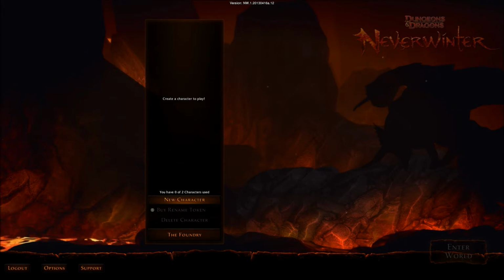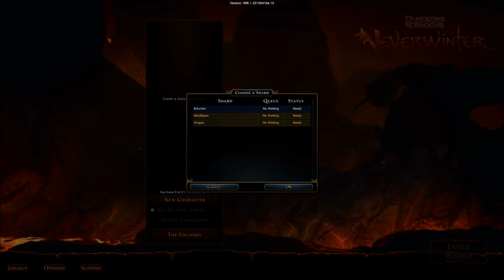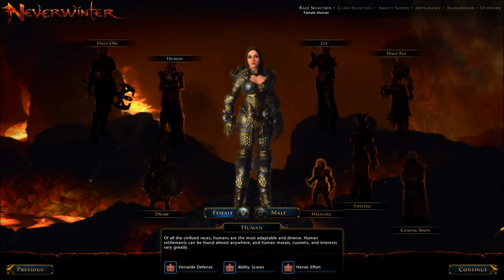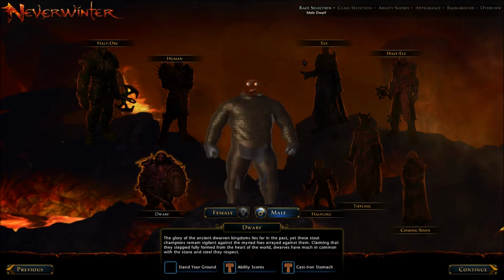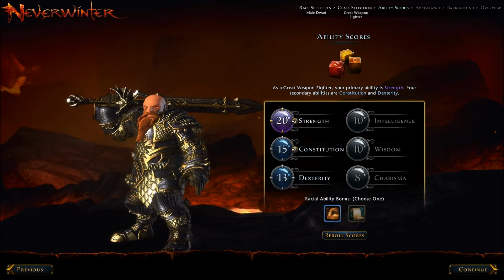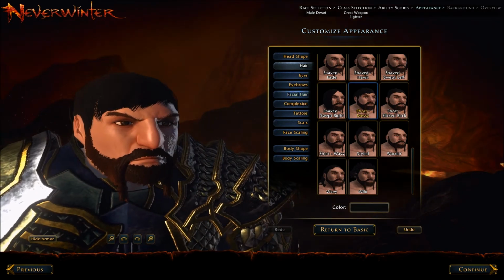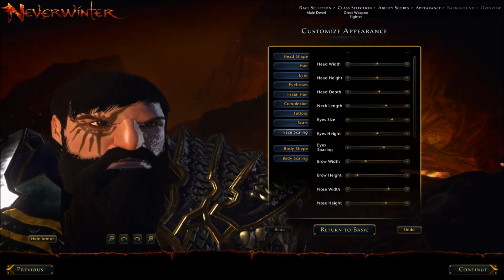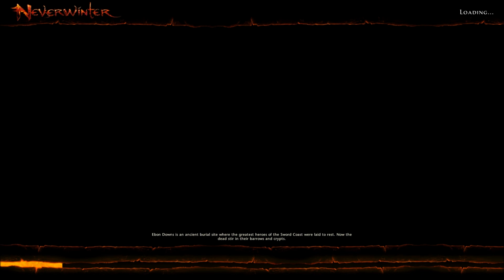Ardwulf Presents 24: Neverwinter Character Creation [1080HD]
A look at Neverwinter's Open Beta/Soft Launch. This time we take a look at character creation. Neverwinter is a free to play MMORPG from Cryptic Studios. You can play by checking out